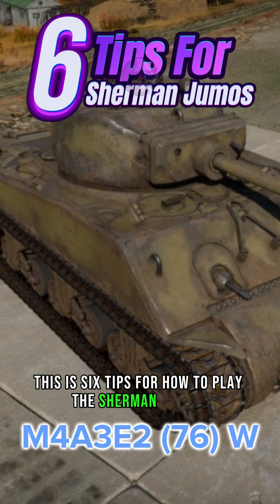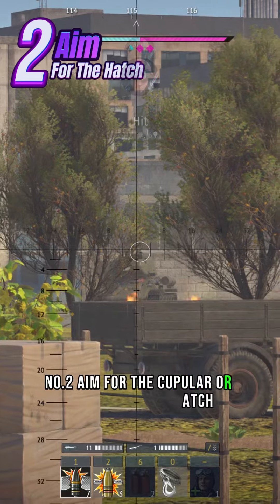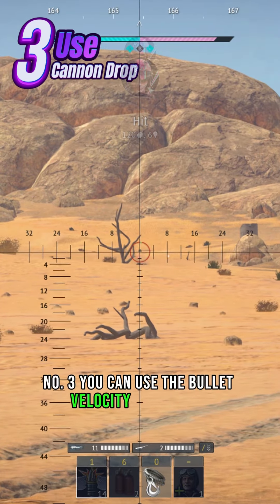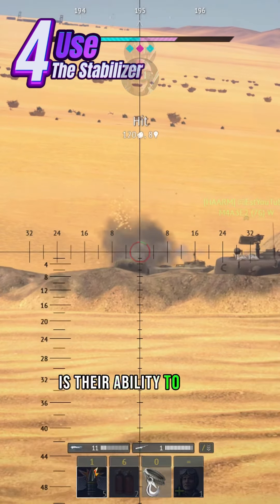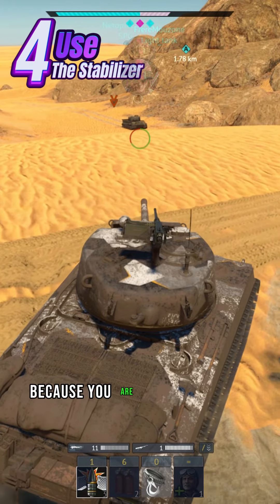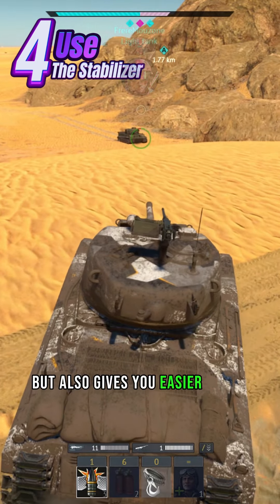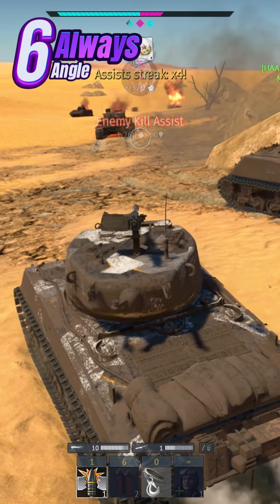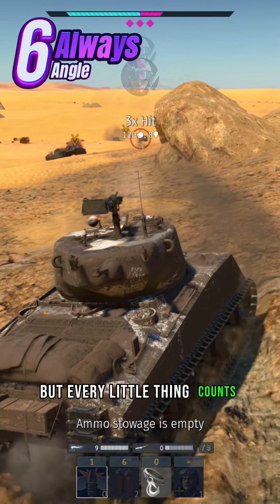How to Jumbo in Warthunder